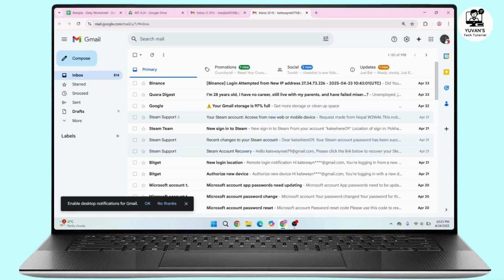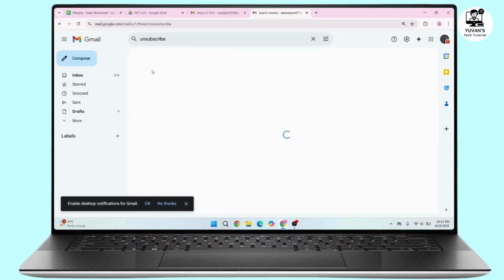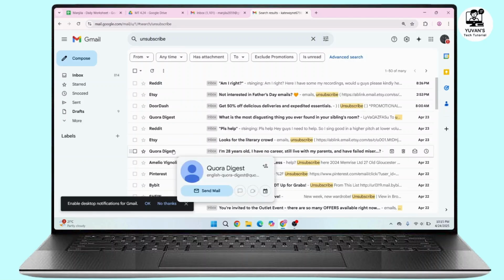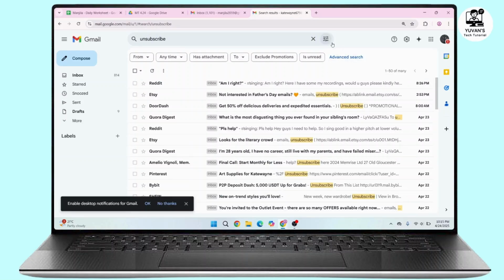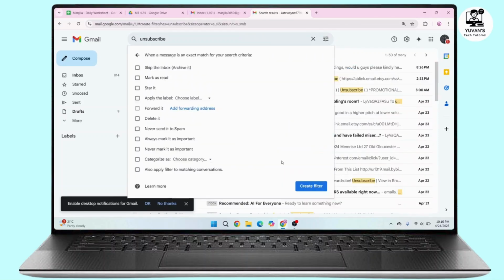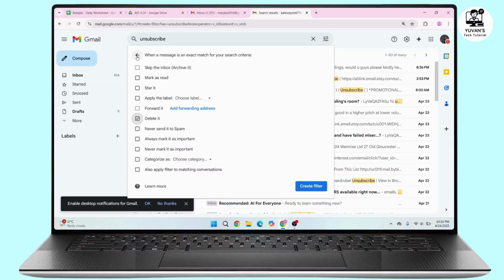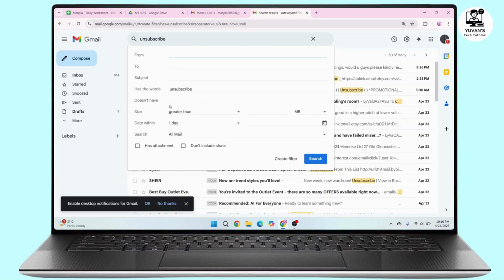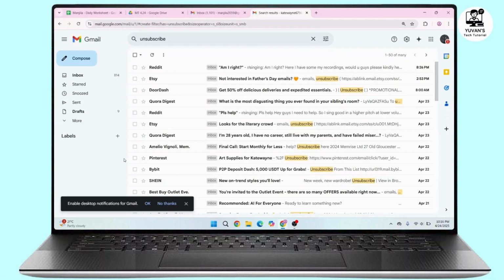How to Unsubscribe Emails From Gmail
In this video, Kate walks you through how to easily unsubscribe from unwanted emails in Gmail. If your inbox is flooded with emails you don't need, this simple method will help you remove them in no time. Learn how to use Gmail's filters and the "unsubscribe" feature to delete or archive unwanted emails automatically. Follow these steps to declutter your inbox and improve your email management.

Chapters:
00:00:00 - Introduction
Learn how to unsubscribe from emails in Gmail.

00:00:10 - Log into Your Gmail Account
Make sure you're logged into the Gmail account you want to manage.

00:00:20 - Search for Unsubscribe Emails
Use the Gmail search bar to find all emails with "unsubscribe."

00:00:30 - Create a Gmail Filter
Click the filter icon and choose "Create Filter" to set up automatic actions.

00:00:40 - Choose Actions for Unsubscribe Emails
Decide whether to delete or archive the unsubscribed emails.

00:00:50 - Add Keywords to Exclude Emails
Add any keywords to avoid deleting specific emails.

00:01:00 - Save the Filter
Click "Create Filter" to apply the settings and automate email management.

00:01:10 - Conclusion